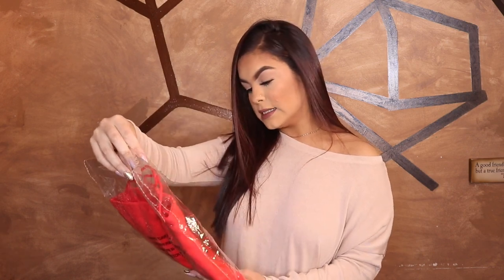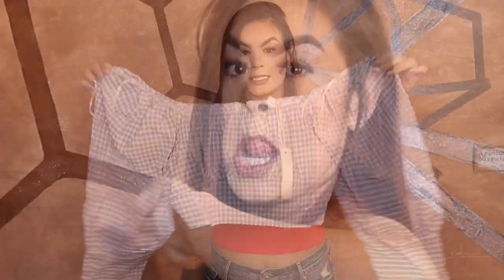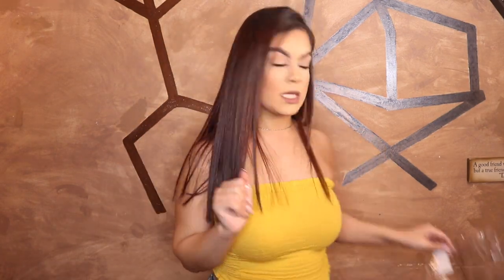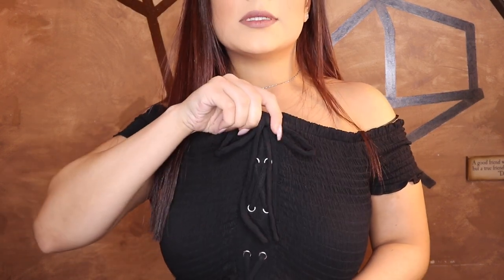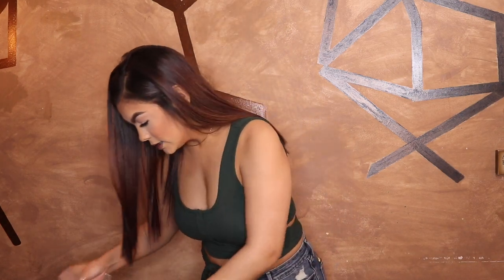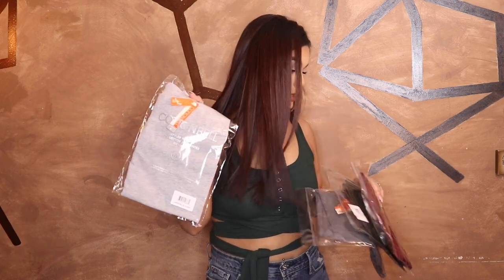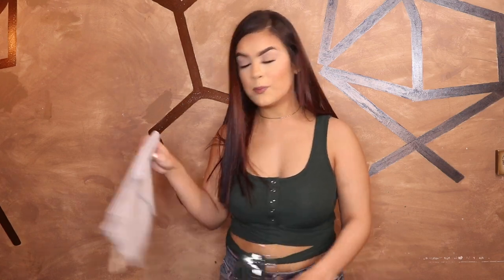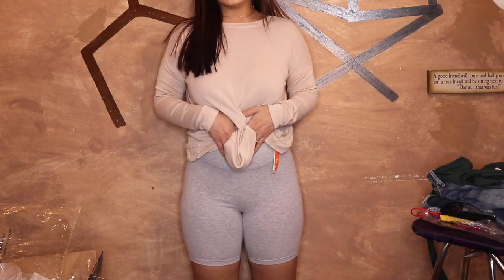LAURAS BOUTIQUE TRY ON/ HAUL| IS IT WORTH IT?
Today’s video will be a try on / haul and I’m excited to share it with my ladies who watch . If you guys enjoy these PLEASE let me know in comments below so i can do more ! Also, let me know from where , that you guys would like to see me order from ! Hope you guys enjoy this video as much as i enjoyed making it for you all . Love you guys always , as well as the constant support !